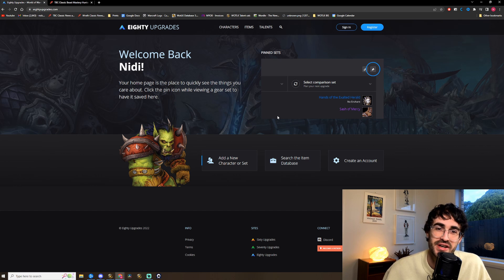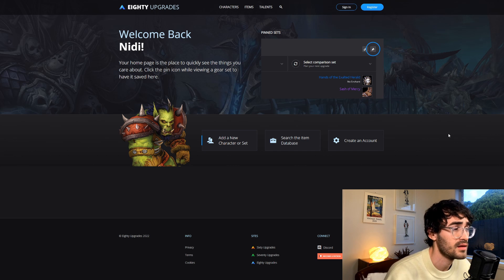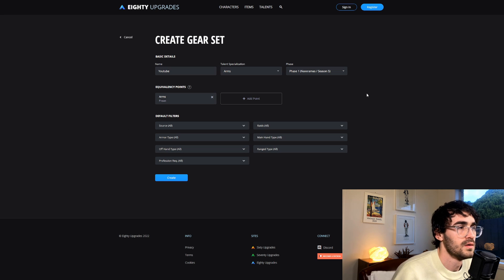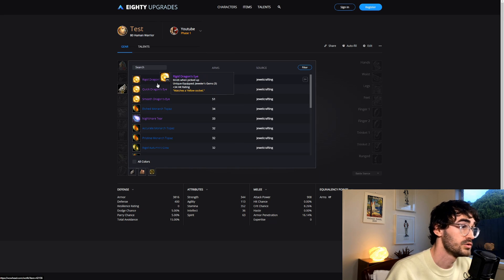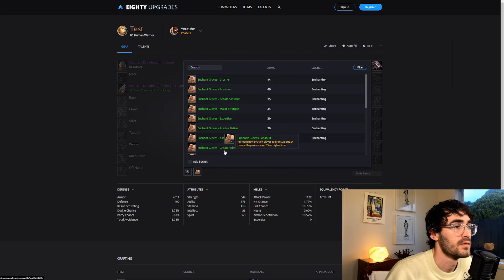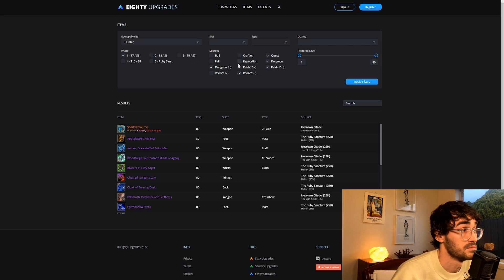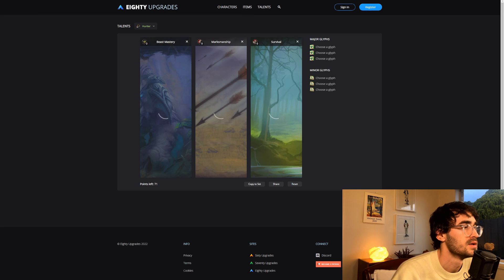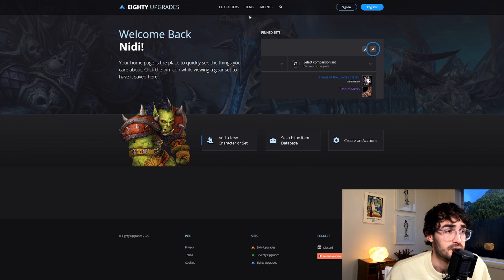This Website is HUGE for All Your Wrath Prep Needs!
Had to take this one down originally as the auto was completely scuffed, but I've recorded it now so I may as well upload it despite it being recorded last week!

Upcoming Videos: Combat BIS List for P1